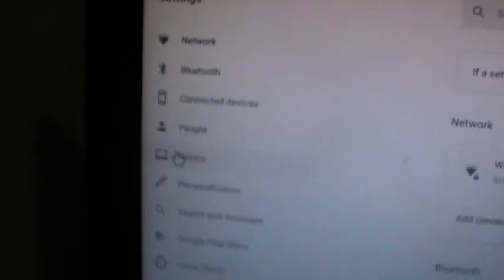How to play music while laptop lid ids closed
i will show you guys how to make your laptop play music while your laptop lid is closed